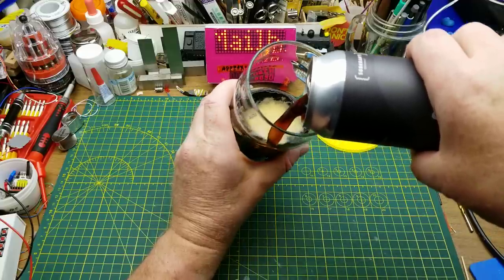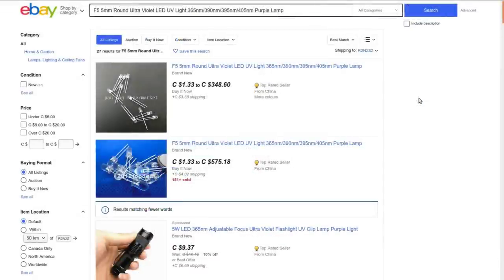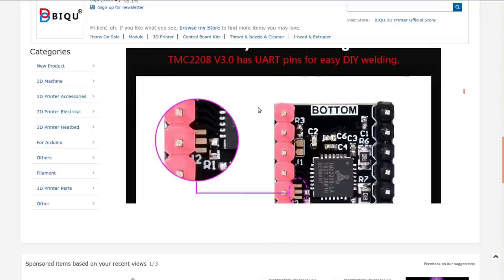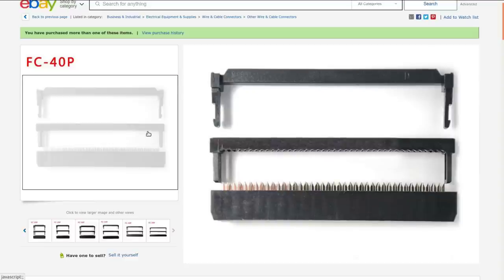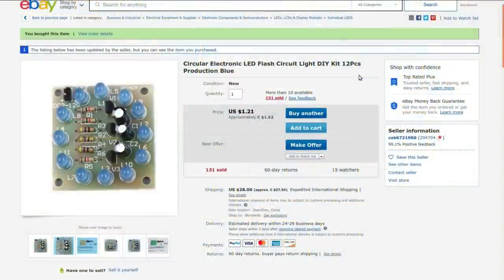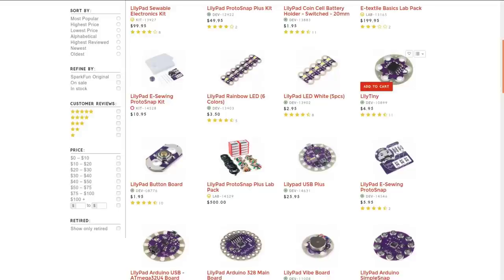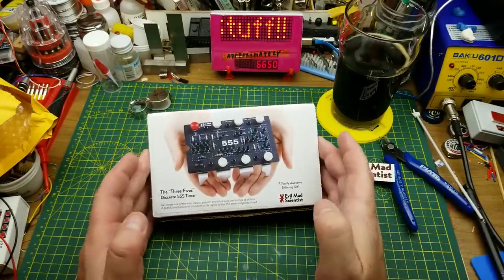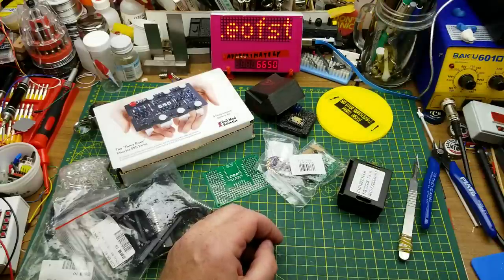Mailbag Monday #98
Today's mailbag Monday has the added feature of a bit of a behind-the-scenes look at my process.
And, of course, an odd assortment of electronic bits and pieces from near and far.

The links:

F5 5mm Round Ultra Violet LED UV Light 365nm/390nm/395nm/405nm Purple Lamp

BIGTREETECH TMC2208 V3.0 Stepper Motor Driver UART For SKR V1.3 V1.4 GTR MKS GEN

10pcs 6/8/10/12/14/20-50Pin IDC Socket Plug Ribbon Cable Connector 2.54mm Pitch

5x7 7x9cm Prototype PCB Breadboard for ESP8266 ESP-12E/ESP-12F ESP32 WIFI Relay

Circular Electronic LED Flash Circuit Light DIY Kit 12Pcs Production Blue

Digispark Kickstarter ATTINY85 Module 20SU/PU LilyPad IC Micro USB Dev Board